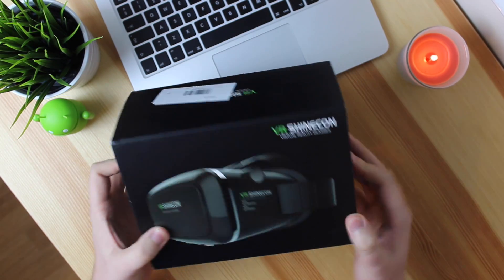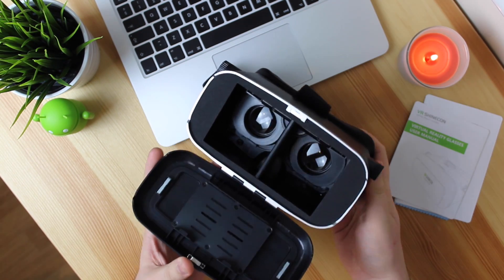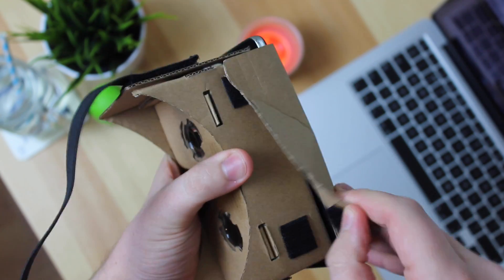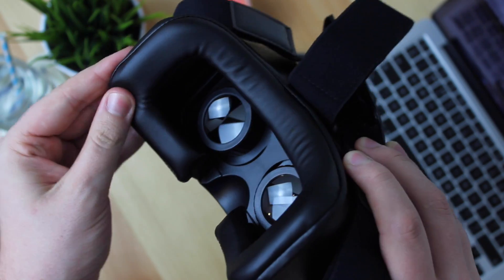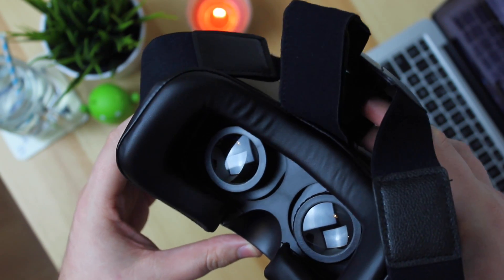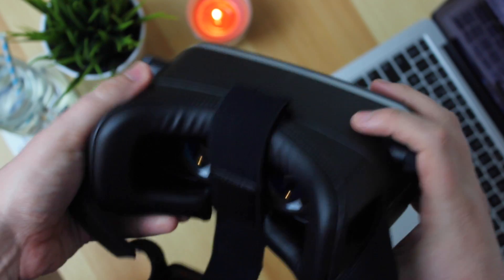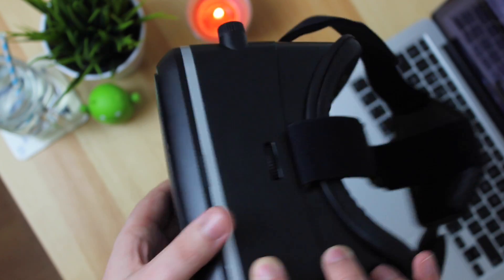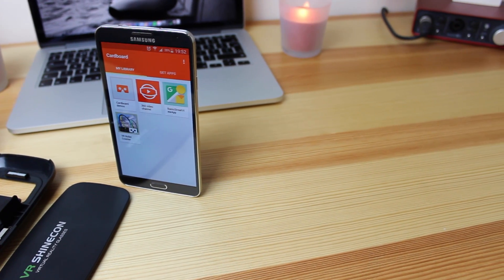VR Experience Part 1 (Hardware)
This is Part 1 of the VR Experience on Copper vs Glass.

In this video I go over the hardware I will be using. This is a big upgrade from Google Cardboard and makes for a big difference.